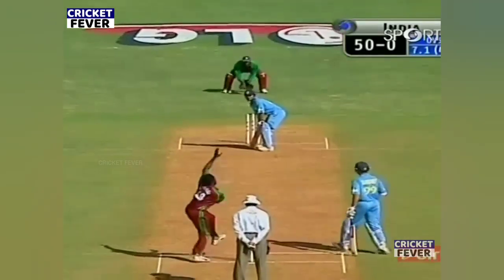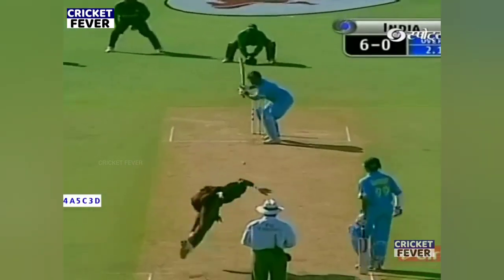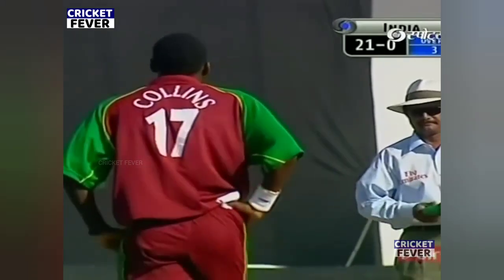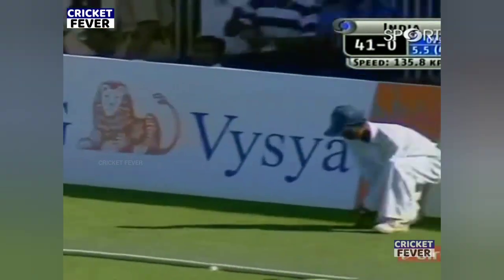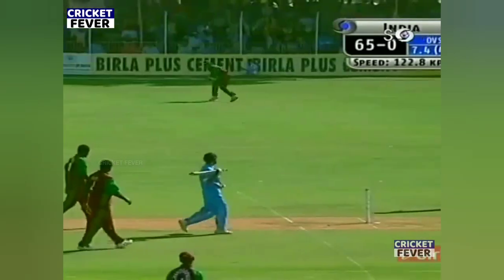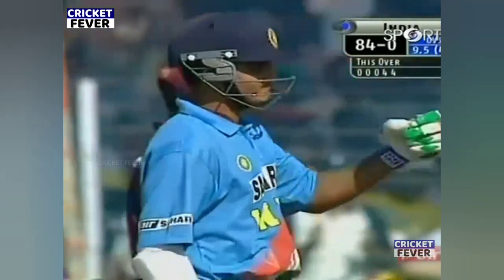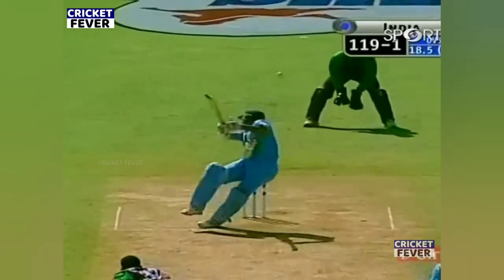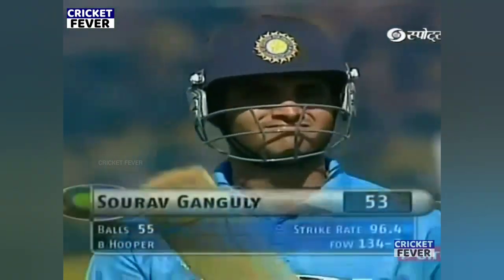IND VS WI ODI 2002 | SEHWAG AND GANGULY DESTROYED WEST INDIES AND Gayle | Most Shocking revenge ever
india vs west indies world cup 2015 full match highlights
india vs west indies world cup 2011 full match highlights

india vs west indies t20 virat kohli and williams
india vs west indies t20 match